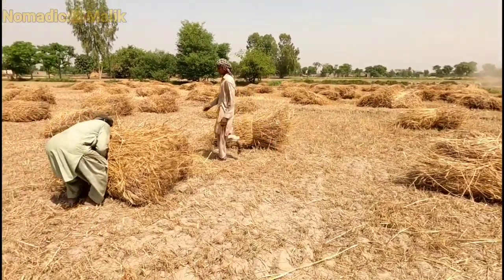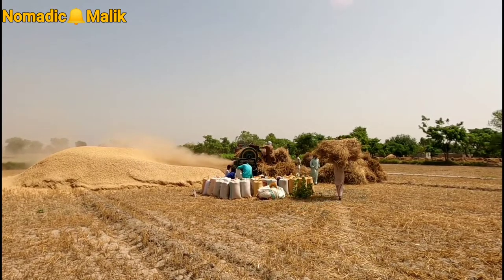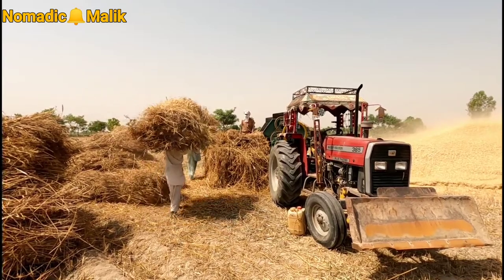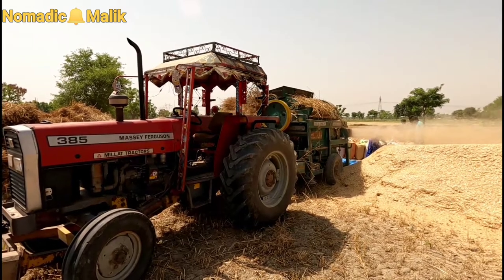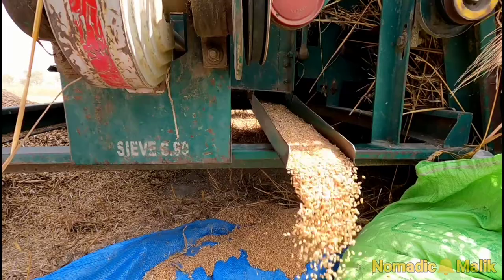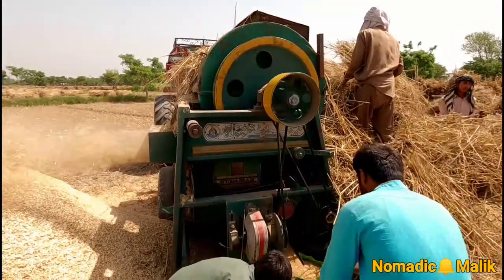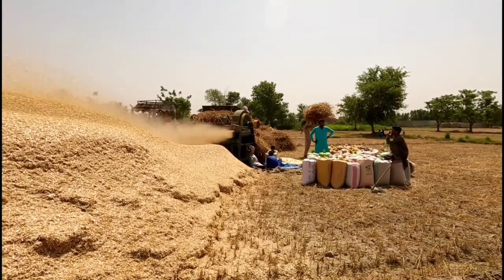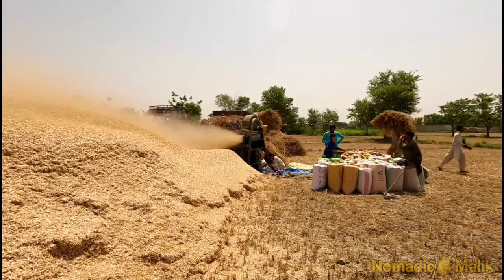Cutting Harvesting Wheat With Thresher New Model 2021 | Agriculture In Pakistan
So Let's start the video. Today we came to our crops, so I thought I would show it to you as well.

Its the month of wheat harvesting and
You can see wheat harvesters working everywhere around the village.
Mostly labours are dependant on wheat

10 to 15 years back , harvesting was very difficult, and it took alot of effort and time but now its easily done by machines.weeks of work is completed in days.

Okay now lets see how we get the grains out of this heap of crop

First of all human labour cuts the crop using sickle and makes heaps of it
Then a heap of wheat is put in thresher which separates wheat grains and straw.

The grains are then packed in sacks and then kept for storage most of which is then sold out at good rates
But we often keep around 5% for ourself to make Flour for our bread

Ok now the straw from the wheat is used to feed the animals which is also sold as well.

At the end quarter of the wheat is paid to labour as salary۔
And The rent of the thrasher machine is Rs2000.

your quires:
pakistan agriculture machine
wheat harvest canada
wheat harvest pakistan
wheat harvest australia
wheat harvest india
agriculture farming in pakistan
agriculture in pakistan documentary
harvesting of rice
wheat bed planter
wheat harvest 2020
wheat harvest uk
gandum ki kasht ka time
wheat yield per acre
wheat harvest fs19
wheat crop agriculture
wheat crop agronomy
wheat crop area in india
wheat crop all information
wheat crop and rice crop
wheat crop awns
wheat crop in america
condition of wheat crop after heavy rainfall
crop after wheat
about wheat crop
wheat crop burning
wheat crop burn due to short circuit
what is the best crop
black wheat crop
wheat crop diseases in hindi
wheat crop disease
wheat crop drawing
wheat crop duration
wheat crop diseases in pakistan
wheat crop duration in pakistan
wheat crop duration in india
wheat crop details
wheat crop damage
wheat crop dataset
wheat crop essay
wheat crop fire
wheat crop fertilizer dose
wheat crop fire in pakistan
wheat crop farming
wheat crop full details
wheat crop fire news
wheat crop field
wheat crop family
wheat crop fertilizer
wheat crop fungus
wheat crop growth stages
wheat crop grown in india
wheat crop growing season
wheat crop harvesting
wheat crop harvesting season
wheat crop harvest time
wheat crop harvesting machine
wheat crop in hindi
harvesting wheat
harvesting
harvesting apple
harvesting aloe vera
harvesting asparagus
harvesting avocado
harvesting aloe vera leaves
harvesting arugula
harvesting and cooking
harvesting and threshing of crops
harvesting and cooking vegetables
harvesting and eating honeycomb
harvesting wheat
harvesting wheat by hand
harvesting wheat old fashioned way
harvesting wheat with combined
harvesting wheat with a sickle
harvesting wheat farming simulator 2019
harvesting wheat in australia
harvesting wheat minecraft
harvesting wheat with a scythe
harvesting wheat at home
auto harvesting wheat farm
amish harvesting wheat
harvesting the wheat
harvesting wheat in a storm
wheat harvesting.alhamdulillah.aaj to had se ho gai.musu vlog
harvesting wheat australia
harvesting wheat in india
harvesting wheat in farming simulator 19
harvesting wheat in minecraft
harvesting wheat in the 1800's
harvesting wheat in bible times
wheat harvesting in pakistan
wheat harvesting in usa
wheat harvesting in punjab
harvesting wheat minecraft
harvesting wheat machine
harvesting wheat manually
wheat harvesting in my village 2021 by salman ali
self harvesting wheat farm minecraft